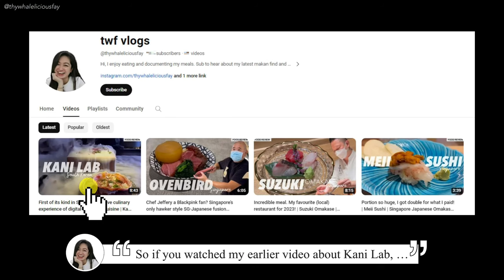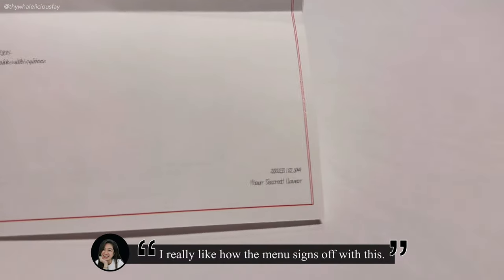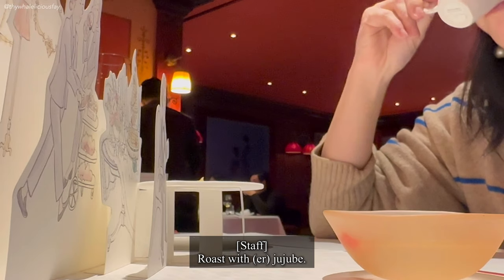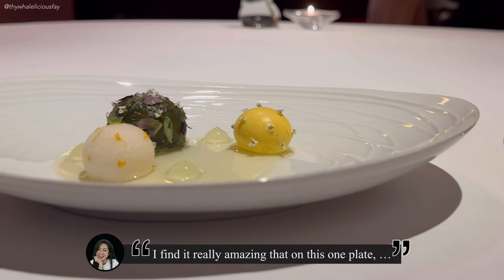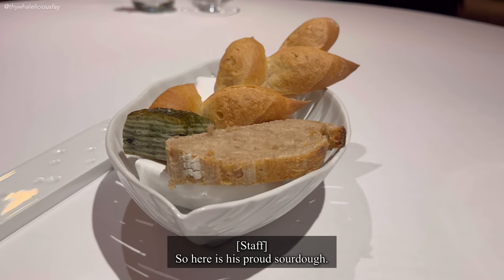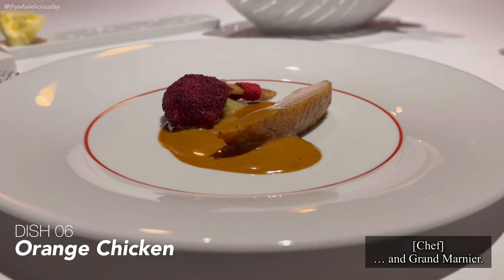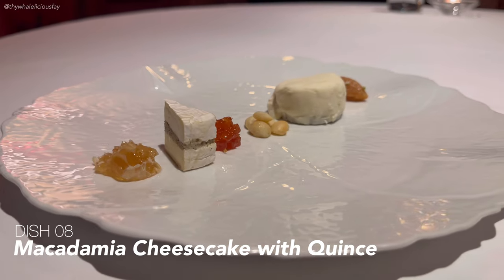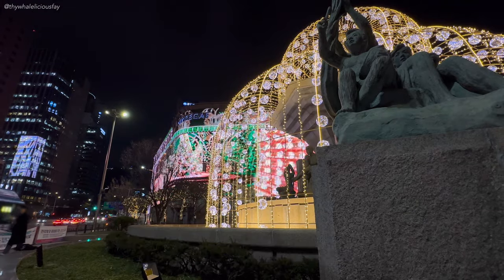Most romantic restaurant in Seoul! Every day's Valentine Day at this Michelin rest. | L’Amant Secret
Continuing with my food videos from my December 2023 trip to South Korea and Japan. This is only Video 2 of 10. 😂

  Date of Meal: December '23
  Type of Meal: Dinner
  Menu: Tasting menu, ₩250,000
  Address: 67 Toegye-ro, Jung-gu, L'Escape Hotel, 26F, Seoul, South Korea
  Awards & Accolades: 1 Michelin Star

I was very intrigued to check out L'Amant Secret 라망시크레 after having an absolutely beautiful meal at Eatanic Garden in 2022. And let's just say... My meal at 1 Michelin Star L'Amant Secret did not disappoint.

Although both restaurants are led by Chef Son Jongwon, each restaurant have their unique distinctive personality. And I mean space, ambience and food. So if you only have 1 meal slot and can't decide between the 2... I will say fall back to the type of cuisine you are after. Contemporary Korean cuisine? Eatanic Garden. Fusion (Korean Western) cuisine? L'Amant Secret. Or... If you want somewhere that's bright and luxurious, Eatanic Garden. Dim, boutique-y and romantic? L'Amant Secret! Either way, you won't be disappointed. 😊

And I hope I am pronouncing L'Amant Secret correctly in my video. I triple checked the pronunciation on YouTube. 😝